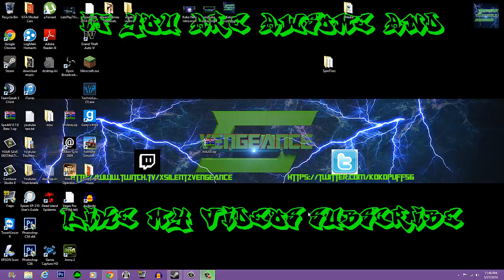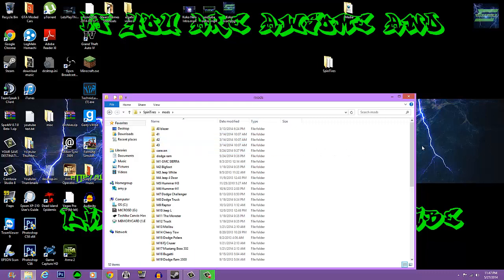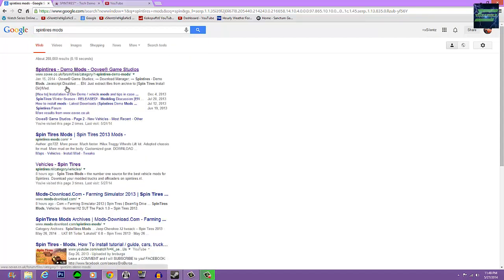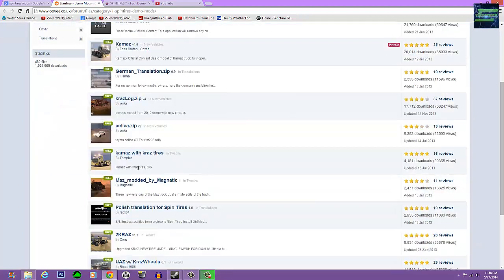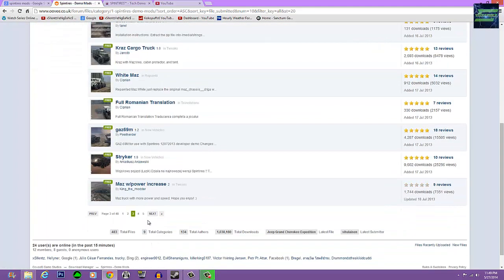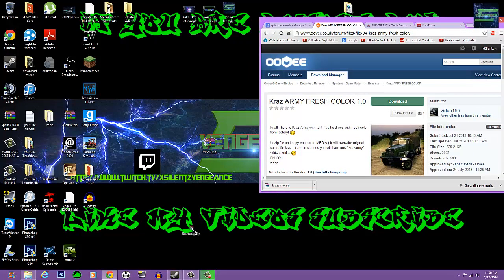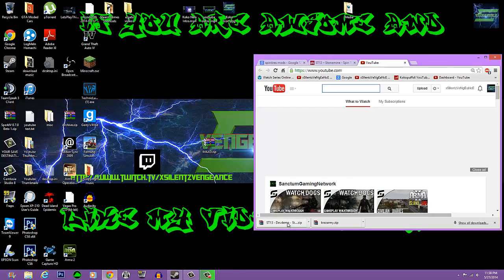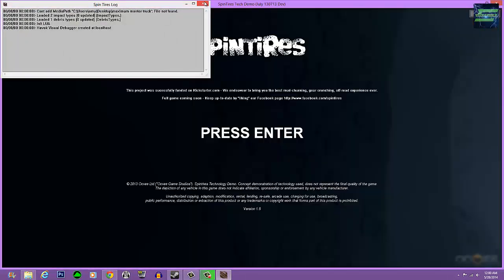Spintries Tutorial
For Winrar Just Go To Google And Type It In I Dont Want to Put
A Link Cause I Dont Know If I would Get Copy Righted Or Not  Sorry